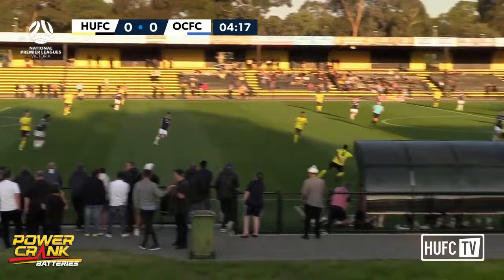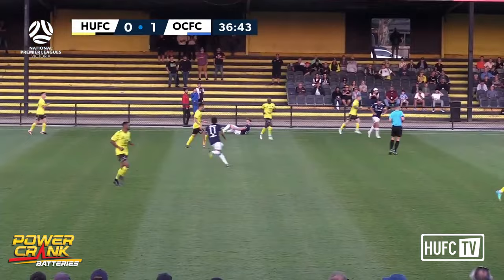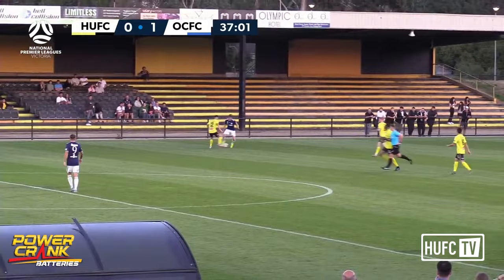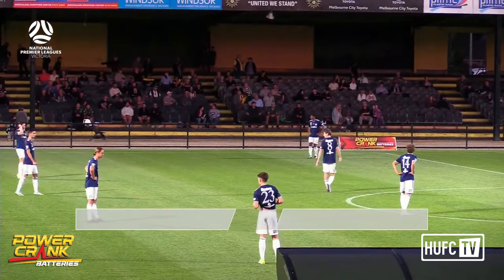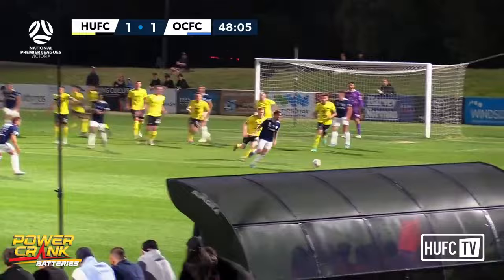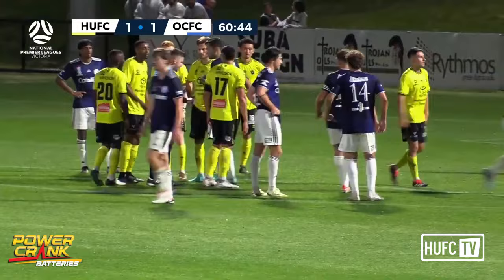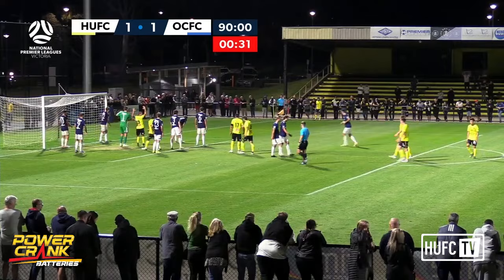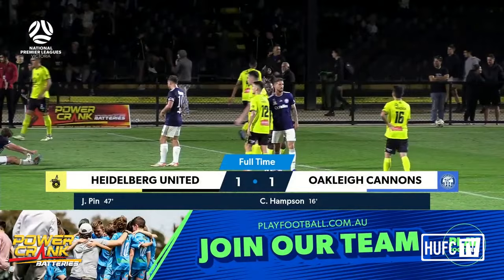NPL 2024 R2 Heidelberg United v Oakleigh Cannons 1 Highlights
NPL VIC Highlights
Heidelberg United v Oakleigh Cannons